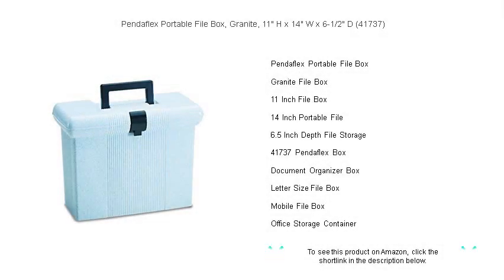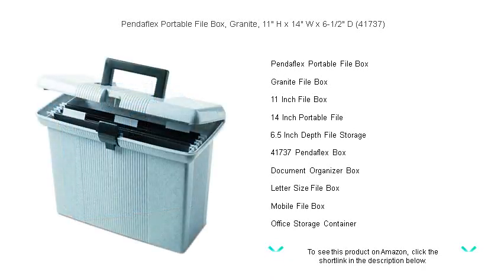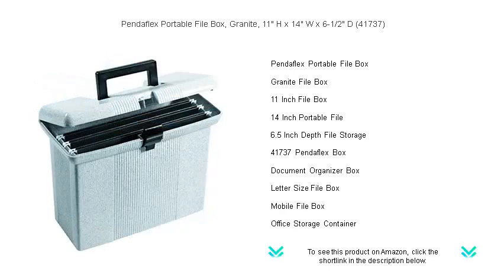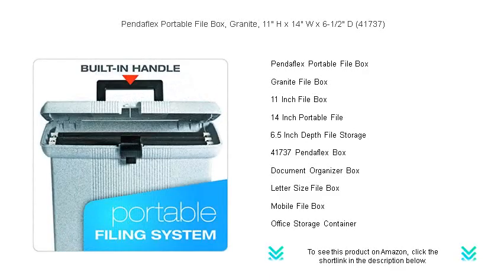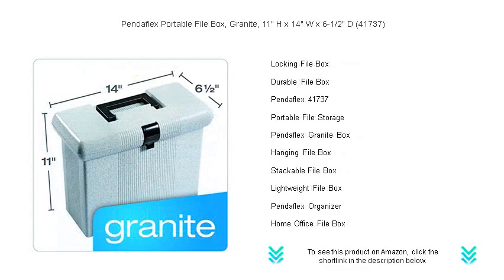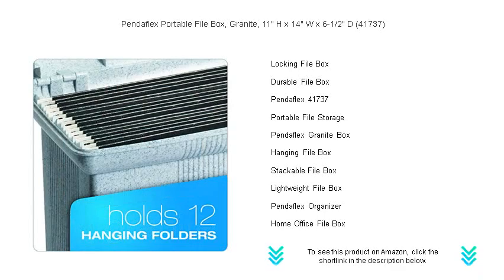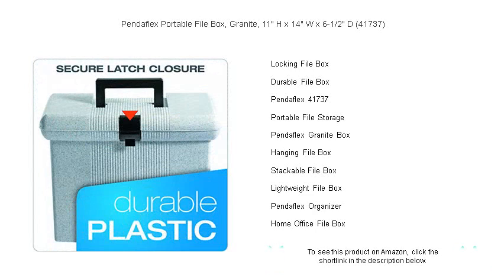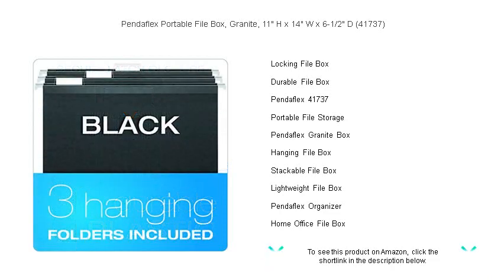Pendaflex Portable File Box, Granite, 11" H x 14" W x 6-1/2" D (41737)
- to see this product on Amazon!

Ideal for keeping your documents in order, the Pendaflex Portable File Box offers a convenient solution for transporting essential files between locations without compromising organization or security.

The Granite File Box adds a touch of sophistication to any office setting with its robust construction and sleek design, ensuring your documents are safely stored and easily accessible.

Measuring just the right dimensions, the 11 Inch File Box is perfect for storing important papers and documents while fitting seamlessly into smaller office spaces or closets.

Designed for practicality and easy mobility, the 14 Inch Portable File is a versatile storage solution for professionals needing to transport their files with ease.

With a 6.5 Inch Depth File Storage capacity, this file organizer provides ample space for documents without overwhelming your workspace, making it an efficient choice for neat filing.

The 41737 Pendaflex Box combines stylish design with functionality, offering a perfect solution for organizing your files at home or in the office.

The Document Organizer Box is essential for maintaining order among personal and professional papers, ensuring everything from bills to reports is neatly sorted and easy to locate.

For optimal document management, the Letter Size File Box accommodates standard letter papers, providing a straightforward solution for everyday filing tasks.

The Mobile File Box is equipped with wheels and a sturdy handle, making it an excellent option for those who need to move their documents frequently without hassle.

An Office Storage Container serves as a reliable and spacious repository for office supplies and documents, helping keep your workspace tidy and efficient.

The Locking File Box provides a crucial security feature for storing confidential documents, ensuring that sensitive information remains protected from unauthorized access.

Renowned for its long-lasting construction, the Durable File Box offers an unwavering commitment to safeguarding your documents with its resilient materials and sturdy design.

The Pendaflex 41737 is designed to streamline your filing process, offering a seamless blend of capacity and durability to support your organizational needs.

Portable File Storage is essential for those who work on-the-go, offering a lightweight and convenient solution for managing documents outside a traditional office setting.

Perfect for creating order at your workspace, the Hanging File Box allows for easy sorting and retrieval of files thanks to its inventive hanging mechanism.

Stackable File Box solutions offer versatility and space-saving benefits, allowing you to customize your office storage according to your growing document needs.

A Lightweight File Box is a practical choice for individuals requiring mobile document management, combining easy transport with adequate capacity.

To boost productivity, the Pendaflex Organizer ensures that you can quickly and efficiently sort your papers, reducing clutter and simplifying document retrieval.

The Home Office File Box is an indispensable addition to any home workspace, keeping your personal and professional documents well-organized and easily accessible.